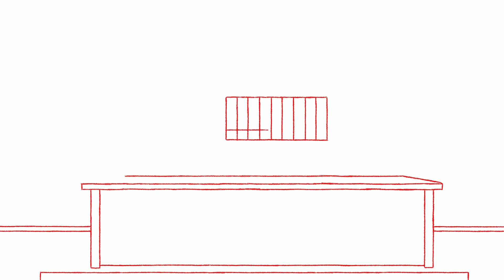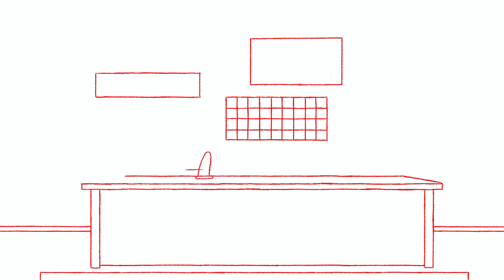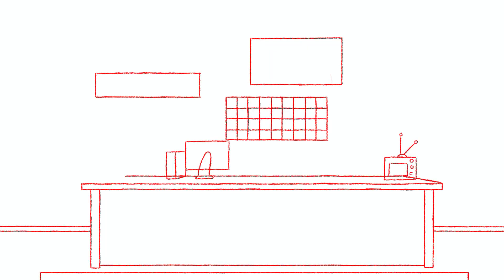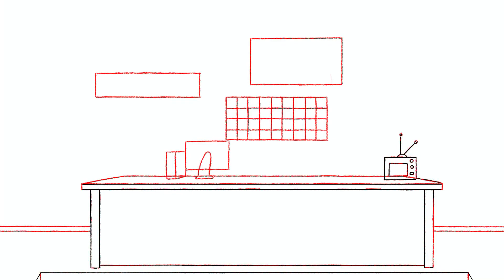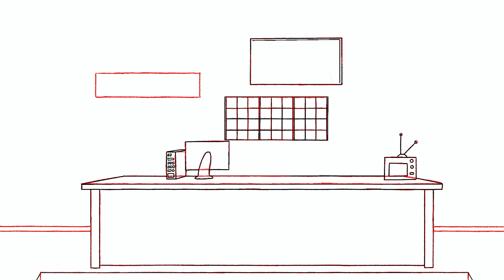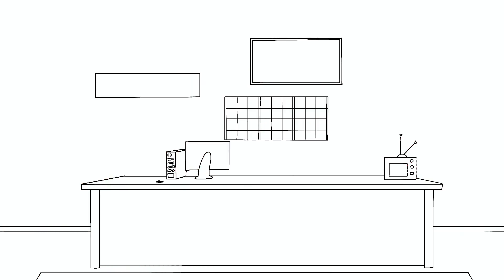How I Draw My Death Trips Thumbnail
In This Video I Draw Another Death Trips Thumbnail For My @PlaysNero  And @MutesNero Channels :3